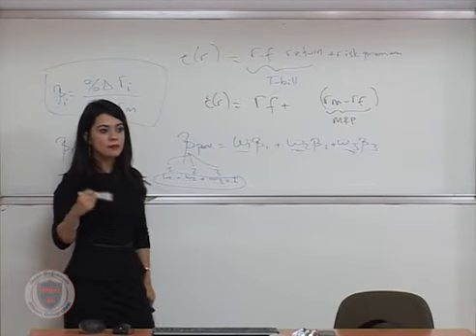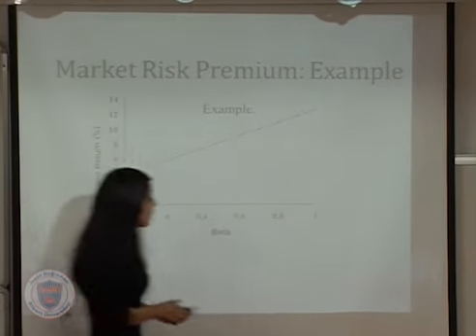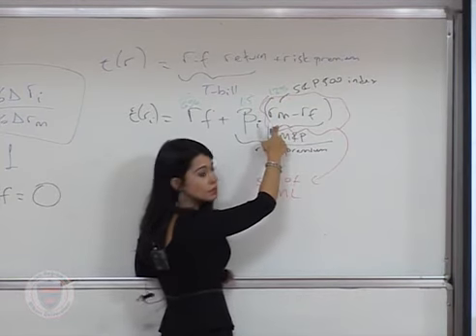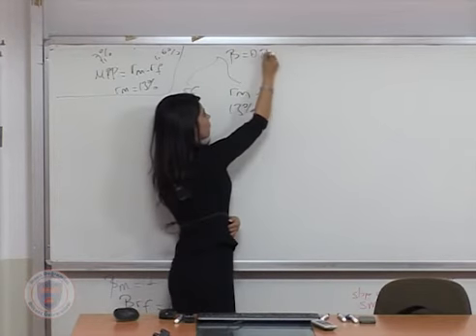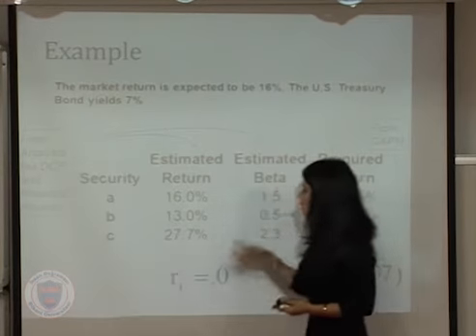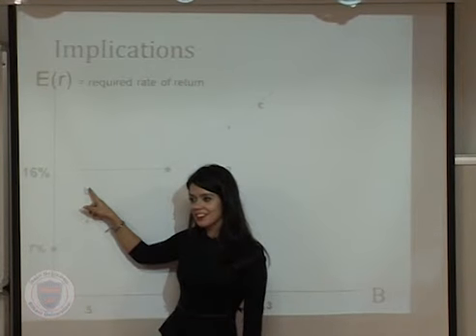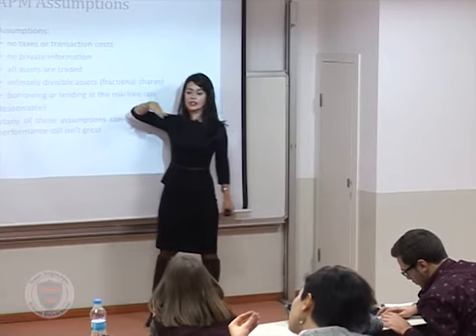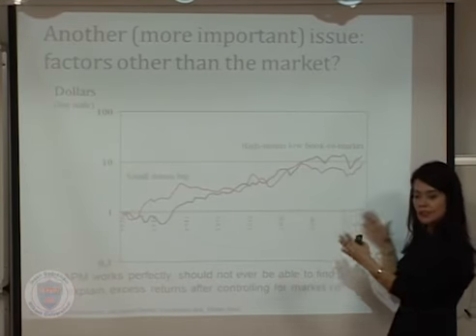MAN321 20141209 LEC27